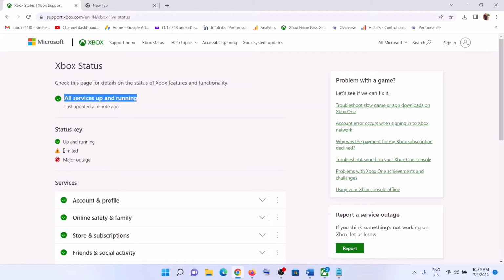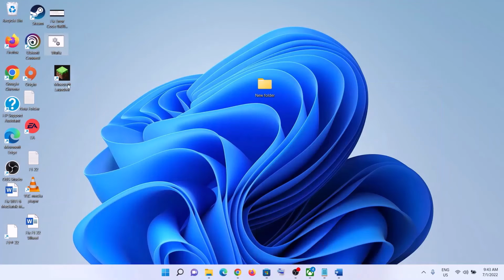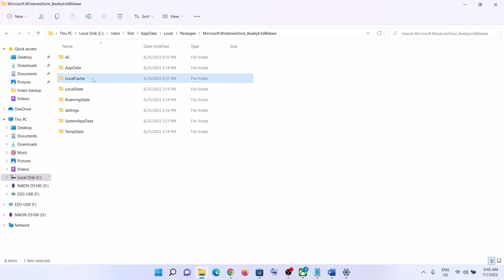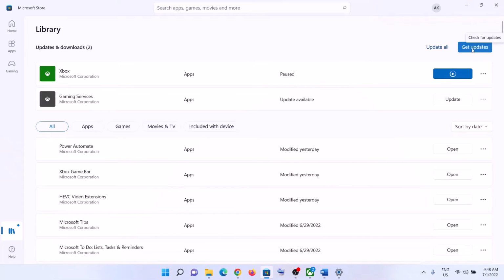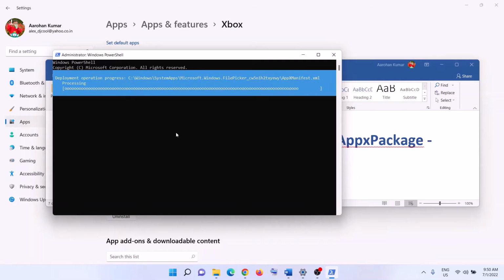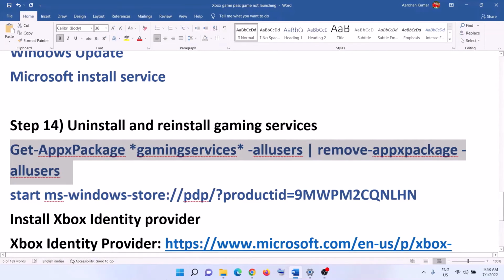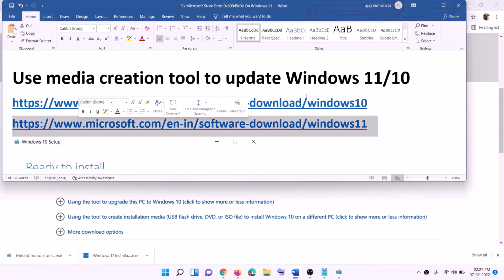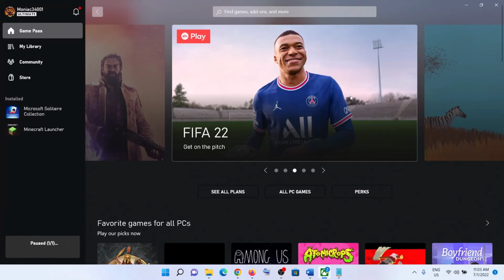Fix Xbox Game Pass Games Are Not Launching/Opening/Starting On Windows 11/10 PC (All Kinds Of Error)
Fix Xbox Game Pass Games Not Opening/Starting On Windows 10/11 (Fix All Kinds Of Error Codes)
C:\Users\Username\AppData\Local\Packages\Microsoft.WindowsStore_8wekyb3d8bbwe
IP Helper
Gaming services
Windows Update